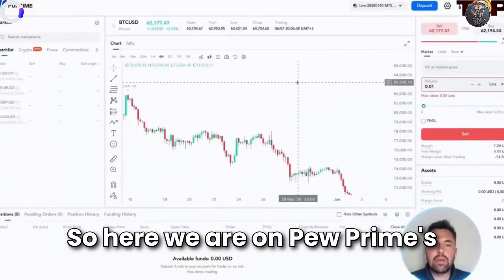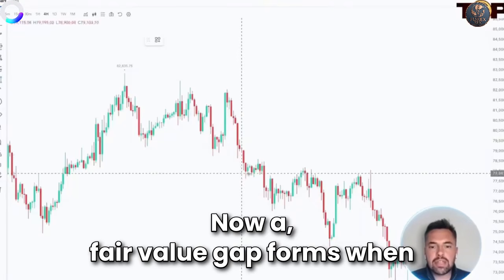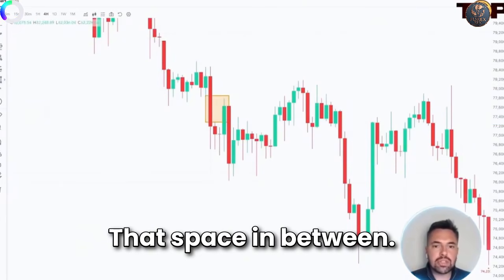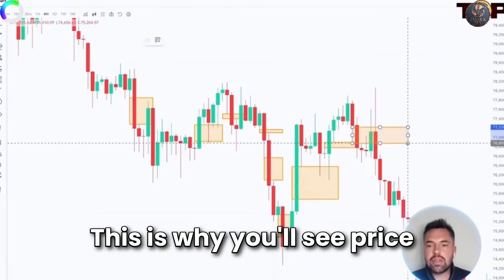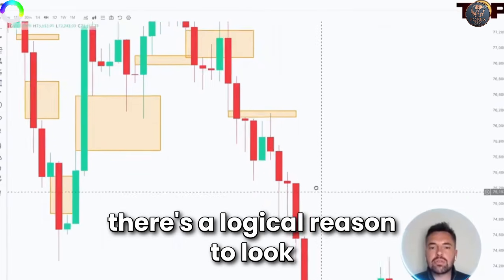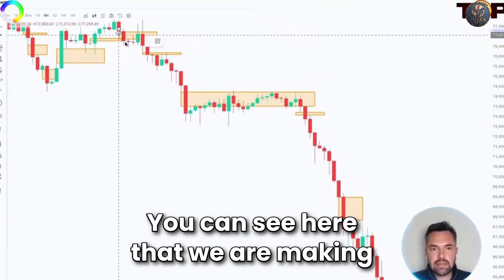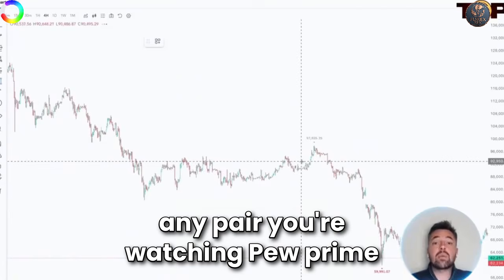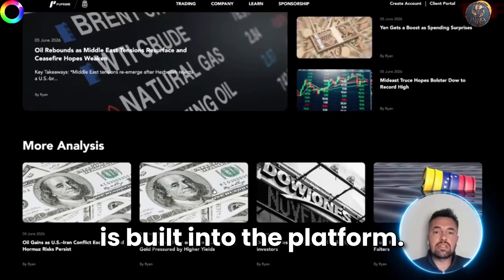Forex Trading for Beginners (PUPrime Honest Review 2026)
Forex Trading for Beginners provides a complete technical analysis and systematic strategy guide for modern markets.

Executing high-probability setups requires a deep understanding of market structure and liquidity pools. This Forex Trading for Beginners framework breaks down order blocks, multi-timeframe correlation, and execution mechanics to optimize your entry precision.

Mastering risk mitigation parameters remains the defining factor between consistency and liquidation. Implementing this advanced Forex Trading for Beginners architecture ensures proper position sizing and systematic across volatile macro environments.

Please note: Cryptocurrency investments involve risk. Conduct your own research.

CHAPTERS:
00:00 - Intro
00:45 - Market Structure Problem
01:30 - Liquidity Pool Solution
02:45 - Risk Management Breakdown
04:00 - Execution Strategy Blueprint
05:05 - Final Verdict